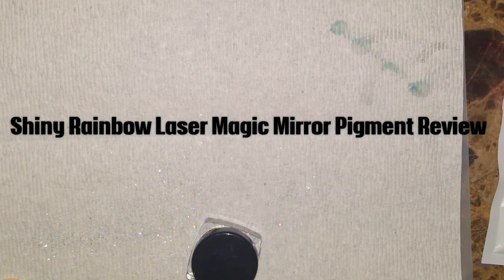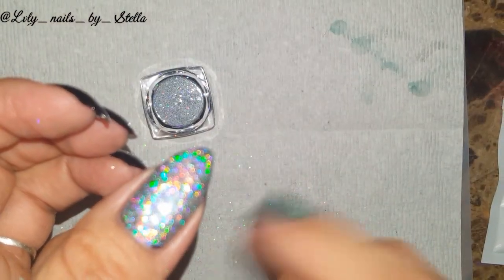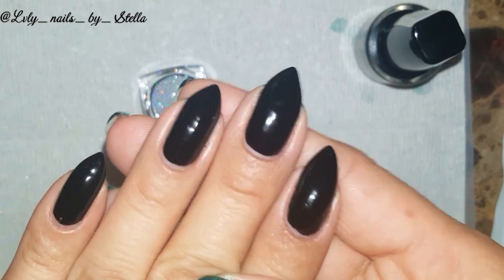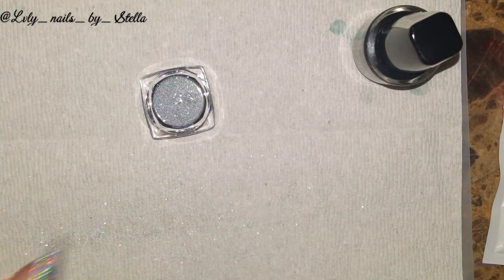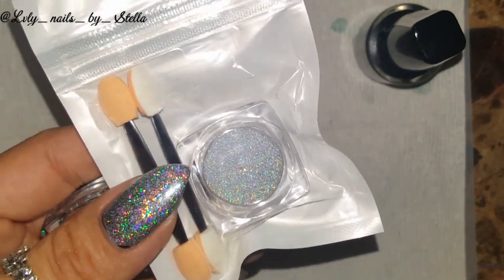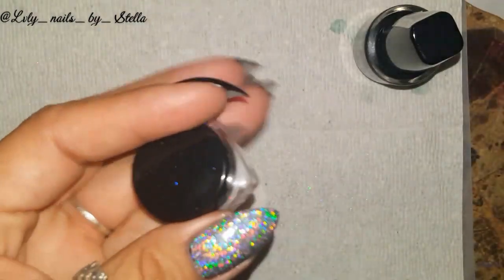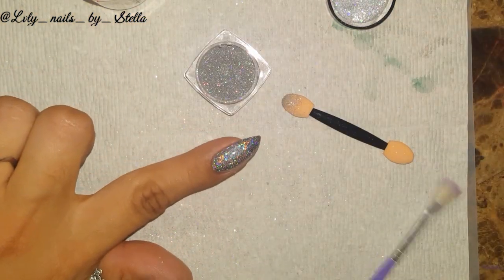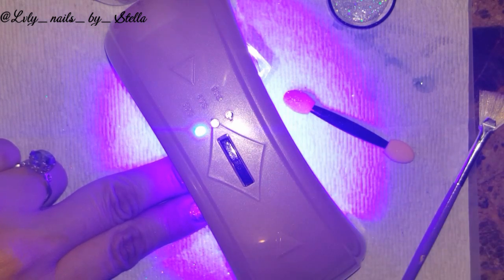Wish Shiny Rainbow Laser Magic Mirror Pigment Review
Ellite 99 no wipe top coat